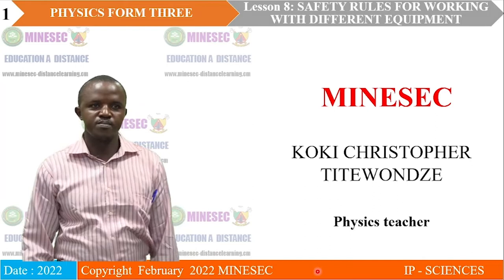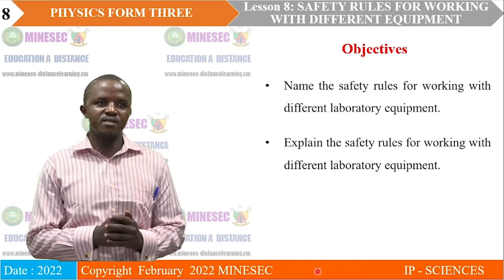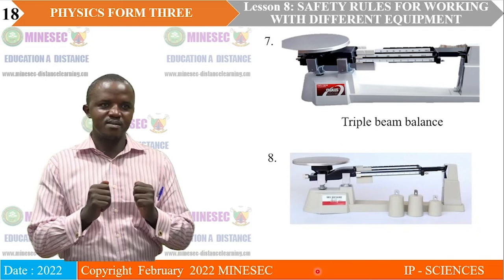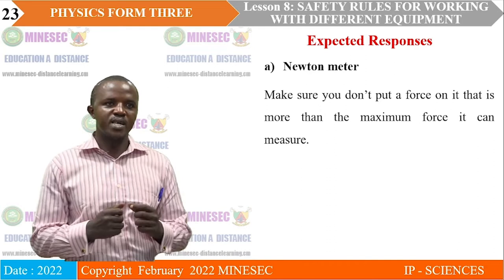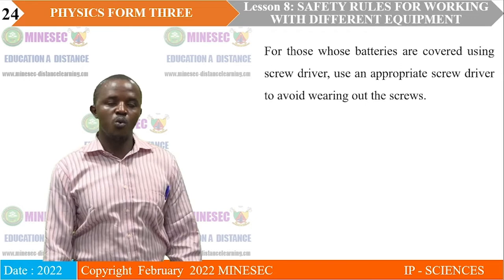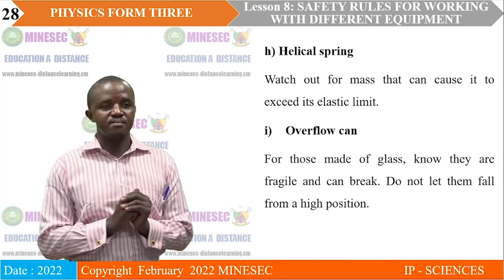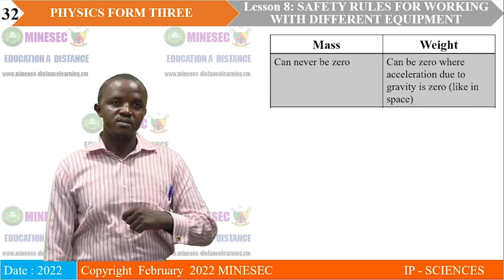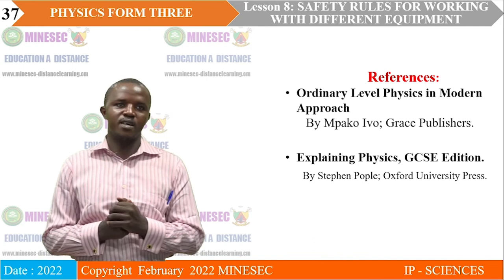IP-SC PHYSICS Form 3 Lesson 8 Safety rules for working with different equipment